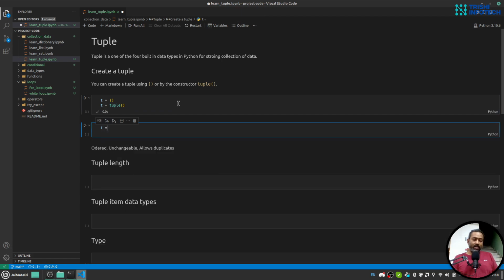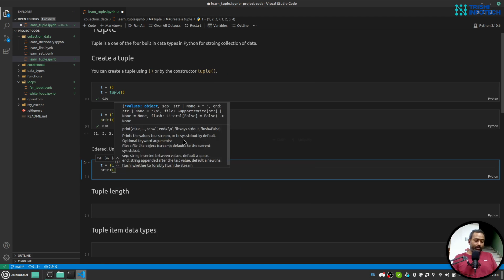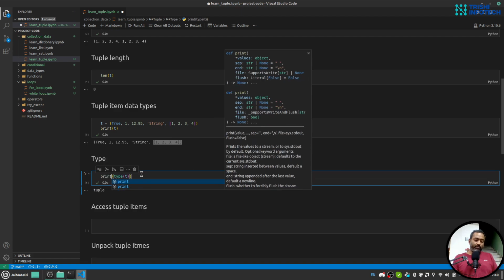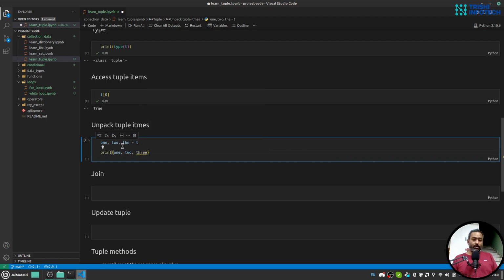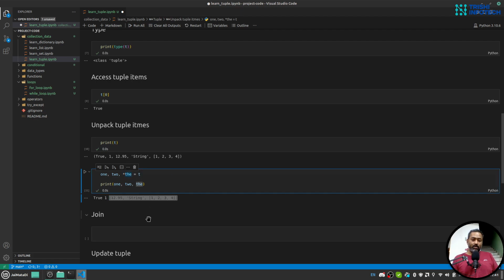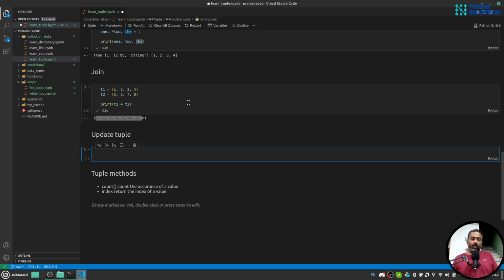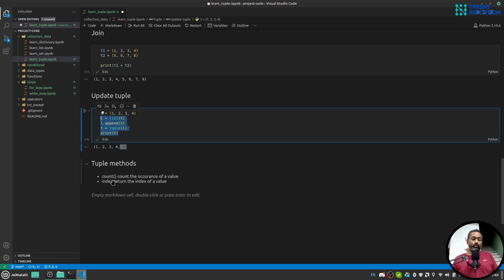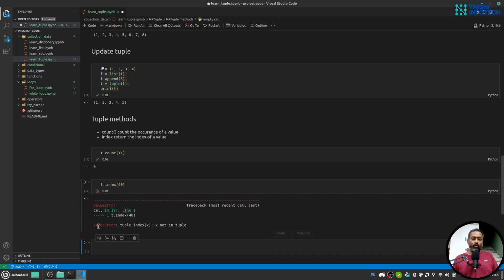Tuple - Python Tutorials | Learn about Python Tuple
Learn about Python Tuple in detail.

Hello friends, in this video you will learn about Python Tuple, you will also learn
(1) create a tuple
(2) update the tuple
(3) loop over a tuple
(4) all the methods associated with the Python Tuple object

Peace.